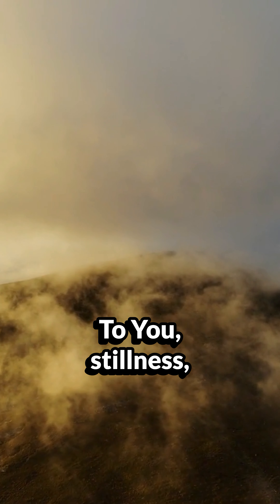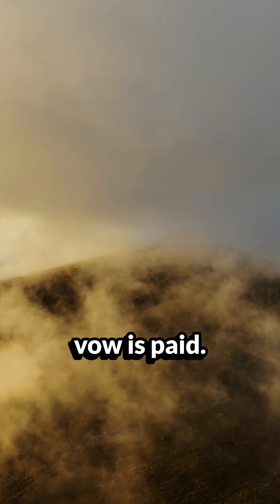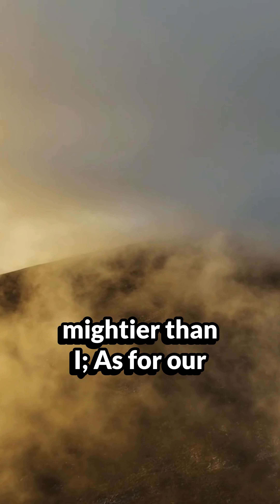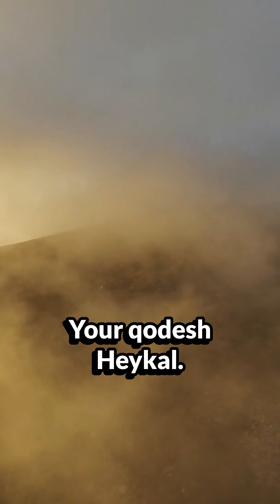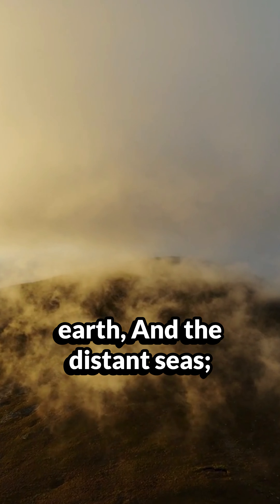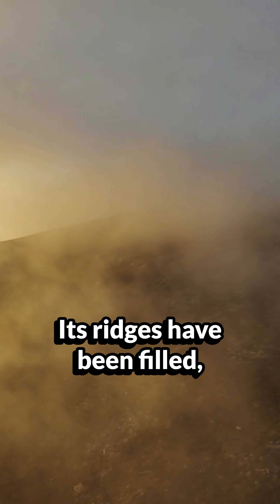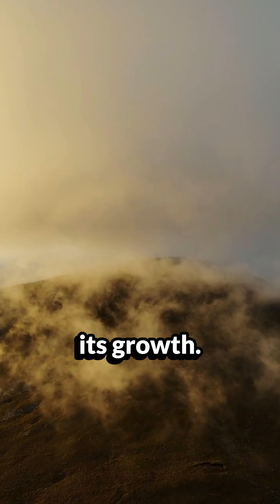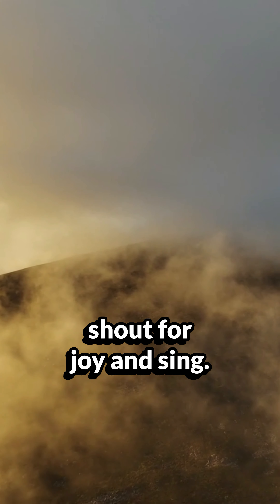HalleluYAH Scriptures - Tehillim Book of Psalms Chapter 65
This video is part of our Psalms Series where we read from the HalleluYAH Scriptures. We hope that this series will bless you in The Most High!

We want to let you know that while we believe in speaking the name of the Most High freely (We personally use Yahuah but do NOT discriminate among other pronunciations), we chose to use “The Most High” or “Ancient of Days” where His name is mentioned in the scriptures so that everyone (no matter if you choose Yahuah, Yahweh, Yahawashi, Ahayah, etc.) can enjoy listening to the scriptures no matter your preference.

We enjoy this interpretation of scriptures as we see sprinkles of Hebrew words like Shamayim (Heaven), Hai (life) and Barak (bless), etc. in the writings so we can familiarize ourselves with the language of The Most High.

Our prayer is that this channel will bless you as you listen to these videos.

Numbers 6:23-26

“Speak to Aharon and his sons, saying,
This is how you Barak the children of Yisra’el. Say to them:

‘The Most High Barak you and guard you;
The Most High make His face shine upon you, and show favour to you;
The Most High lift up His face upon you, and give you peace.’

Thus they shall put My Name on the children of Yisra’el, and I Myself shall Barak them.”